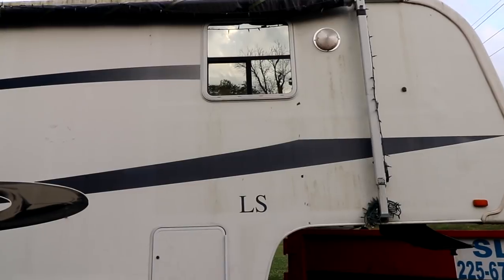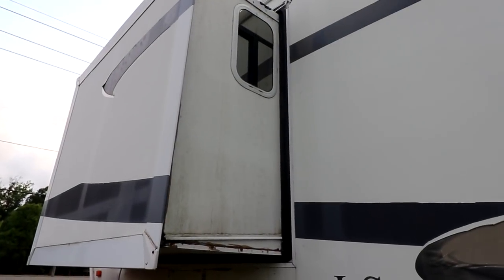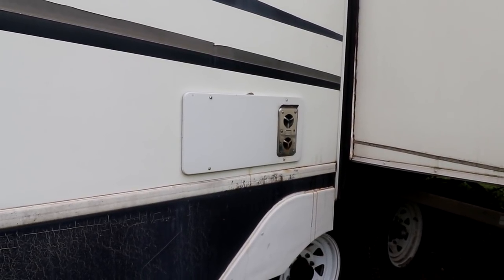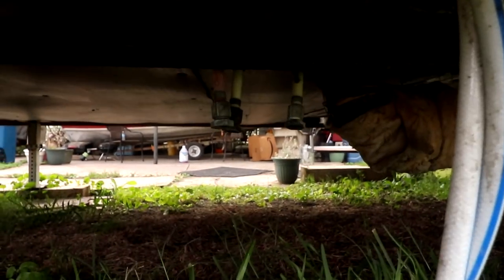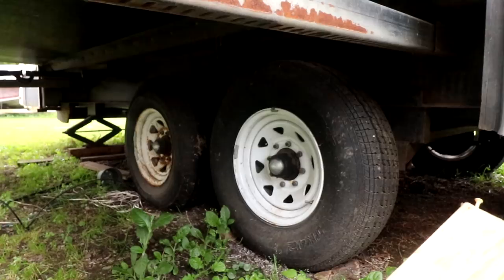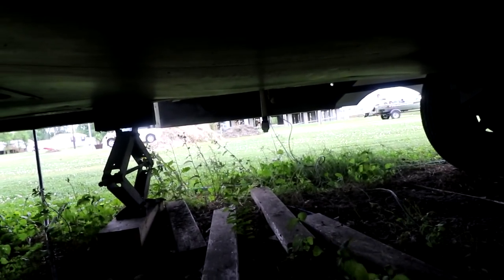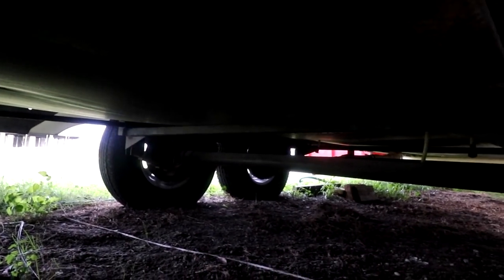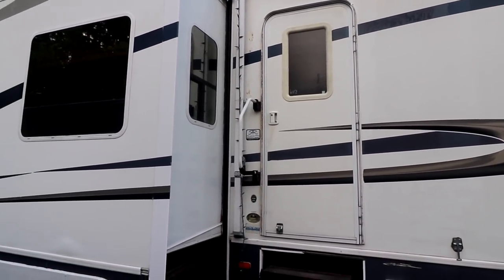5th Wheel Question? Draining the fresh water. What hose is what? I have 7 of them. I need help!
I need to drain the fresh water tank on my 5th wheel. I am sure most travel trailers and campers have the same basic set up. I have 7 hoses that stick down. What are they all for and which one drains my 83 gallon fresh water tank? Please help!
If you need better pictures ask me in email I will use a flash on my camera and send pictures of each hose.